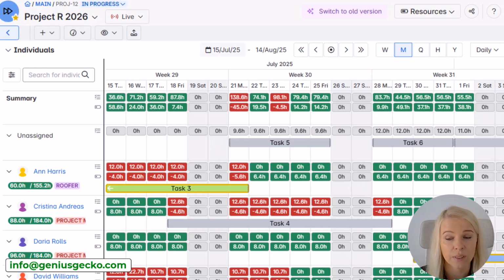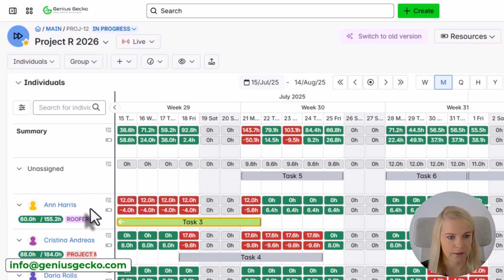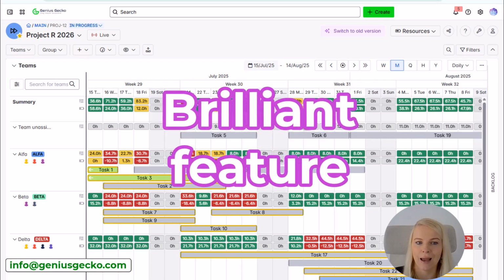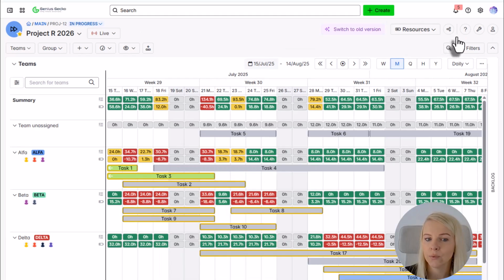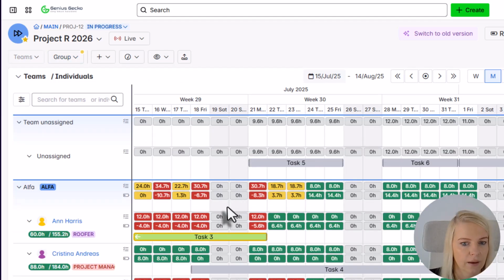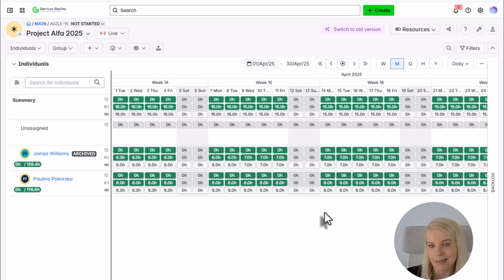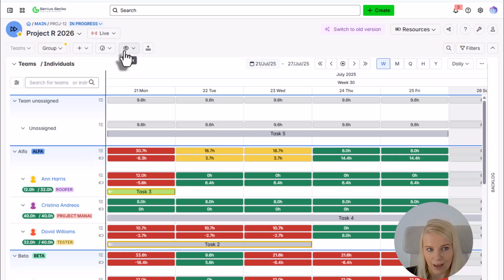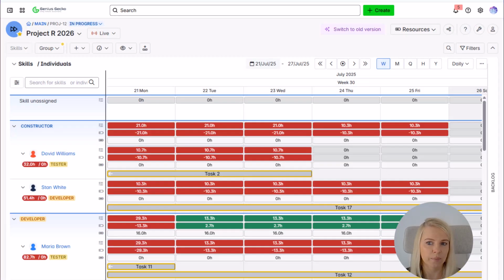The End of Resource Struggles in Jira | BigPicture’s Game-Changing Approach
Struggling with resource overloads, skill gaps, or underutilized teams in Jira?
 In this video, I’ll show you how to manage resources like a pro—using best PM practices and BigPicture’s Resources module.
👉 Learn how to:
Balance workload vs. capacity
Assign the right people with the right skills
Prevent burnout and bottlenecks
Get a “radar view” of your projects, teams, and portfolios